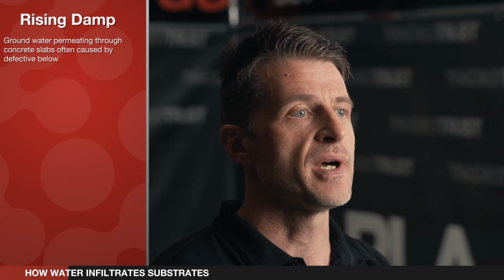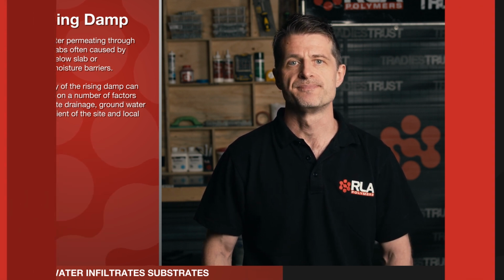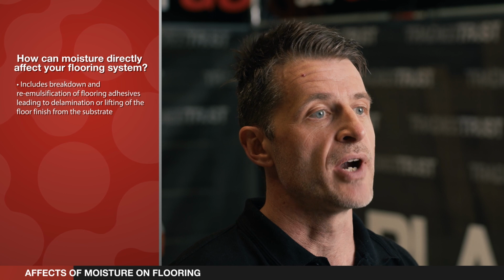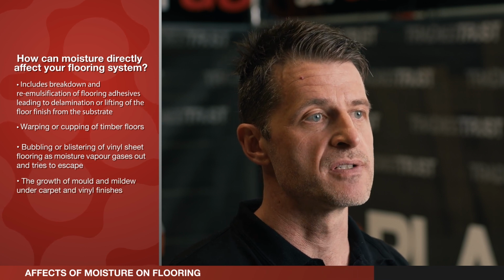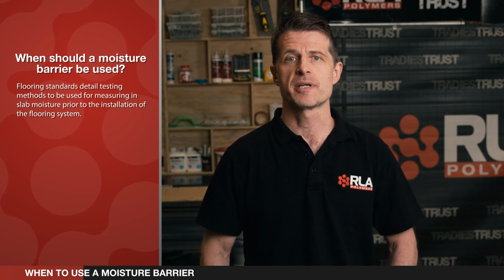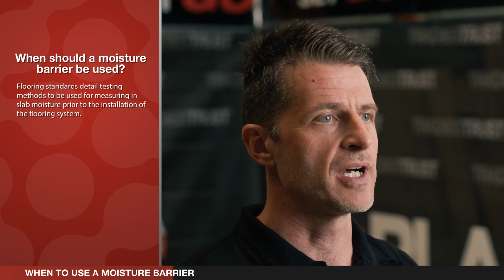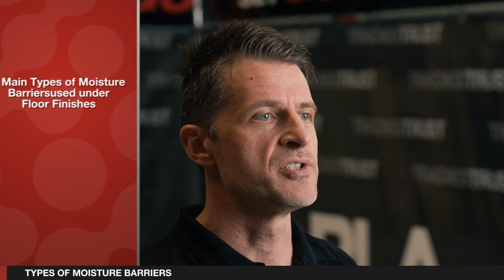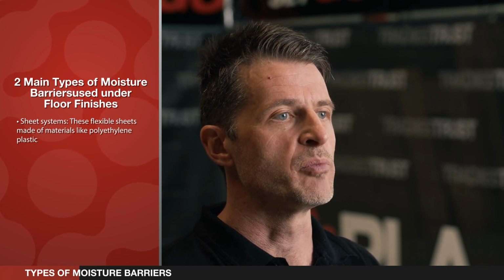Moisture Barriers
In this video we will be looking at moisture barriers - what they are, the different uses they can have, and the different types of moisture barriers available. We will also go through how to install moisture barriers correctly.